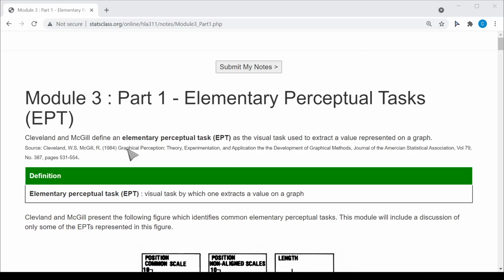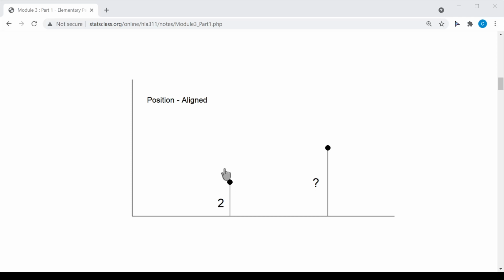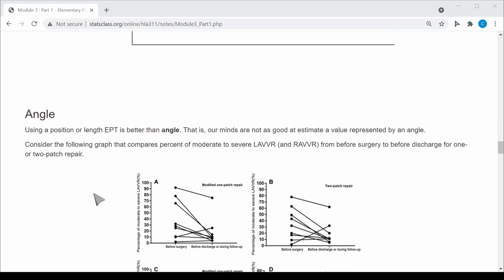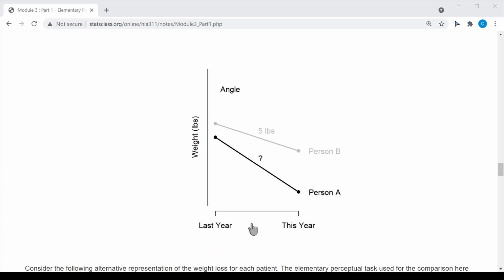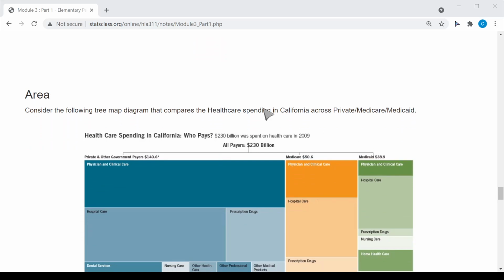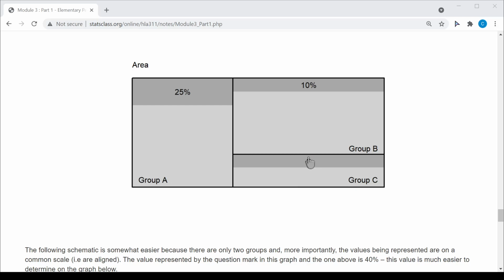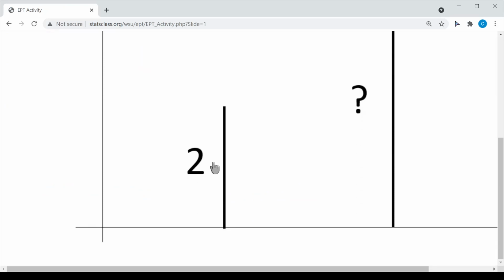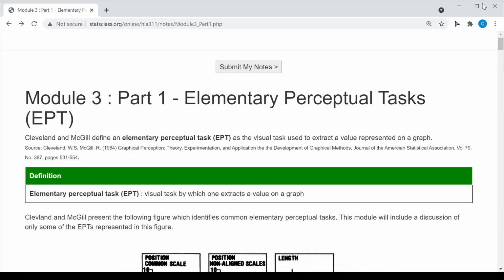HLA 311: Data Visualization - Elementary Perceptual Tasks (EPTs)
This video is for HLA 311 and discusses Module 3 - Part 1: Elementary Perceptual Tasks (EPTs).  EPTs are the basic methods our minds use to estimate values from graphs.